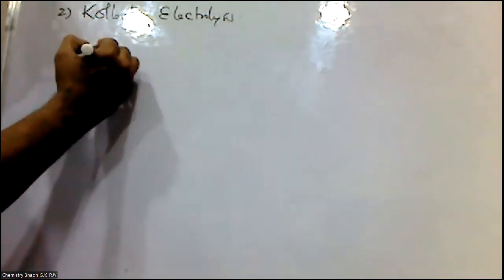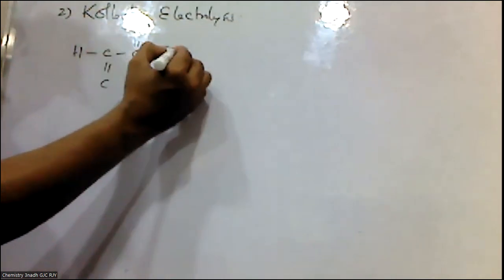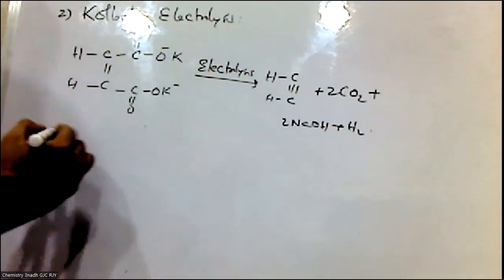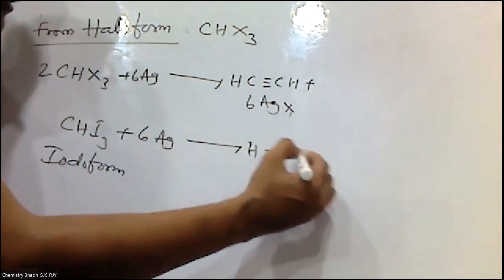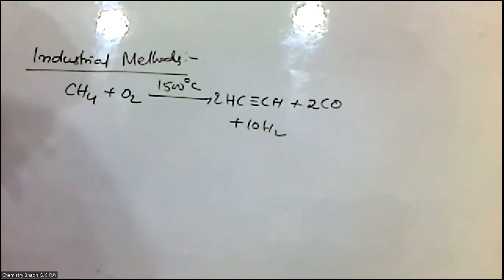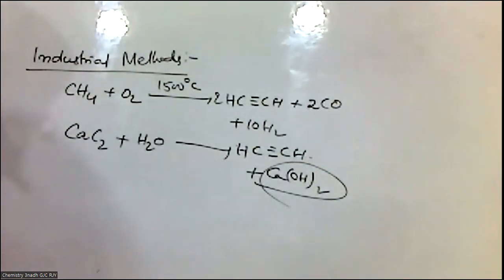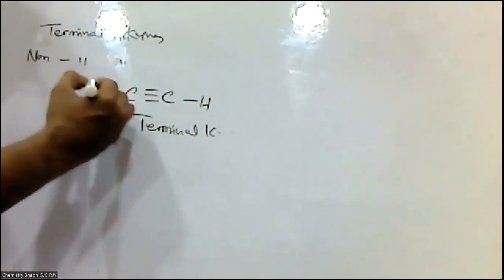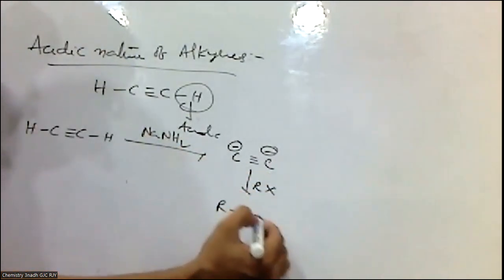Intermediate First Year ChemistryALKYNES(EAMCET,EAPCET, NEET & JEE MAINS)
Intermediate First Year
Chemistry